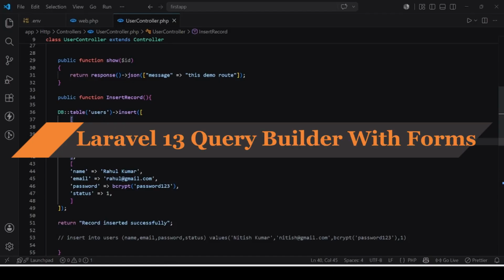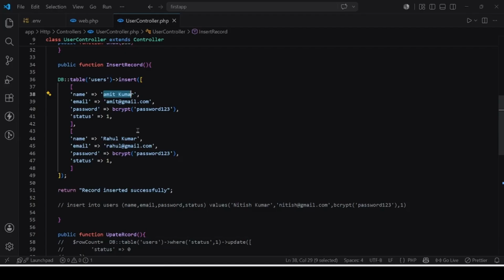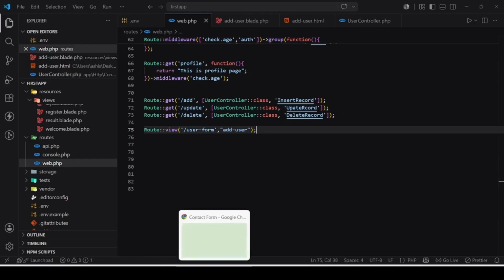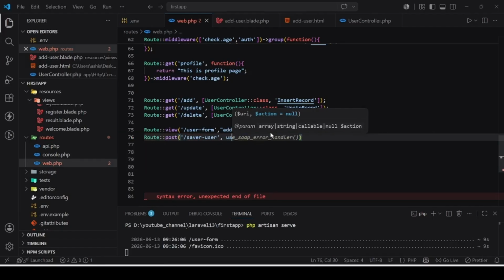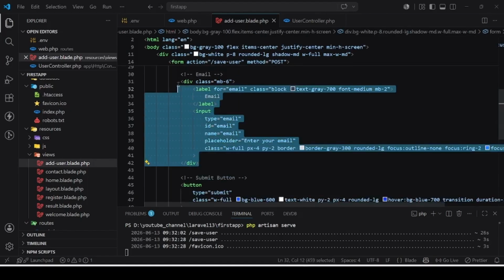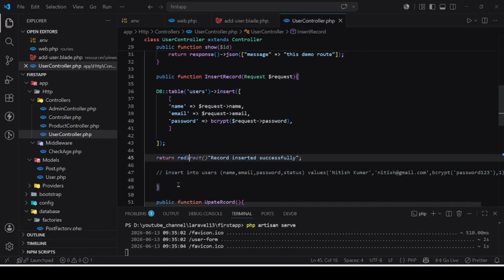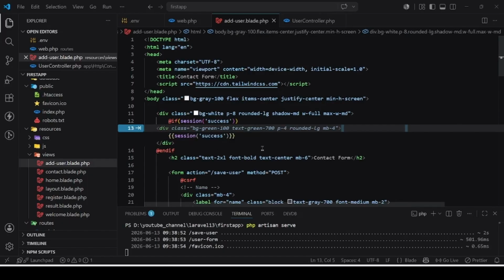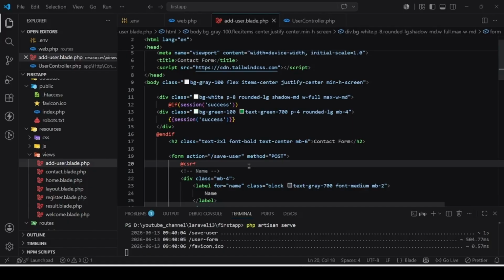How to Build Laravel 13 Forms with Query Builder | EP 15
Laravel 13 Query Builder with Forms | EP 15

In this Laravel 13 tutorial, you'll learn how to connect HTML forms with Laravel Query Builder to insert and manage data in a MySQL database. We will create forms, handle requests, validate user input, and save records using Laravel 13 Query Builder.

This tutorial is part of the Laravel 13 Full Course Series and is perfect for beginners and experienced PHP developers who want to master Laravel Query Builder.

🔥 What You'll Learn:
✅ Create HTML Forms in Laravel 13
✅ Handle Form Submissions
✅ Use CSRF Protection
✅ Access Request Data
✅ Validate User Input
✅ Insert Records Using Query Builder
✅ Display Database Records
✅ Real-World Form Workflow

📚 Laravel 13 Tutorial Series:
EP 14: Laravel 13 Query Builder - Insert, Update, Delete
EP 15: Laravel 13 Query Builder with Forms
EP 16: Laravel 13 Query Builder with Pagination Tutorial

💻 Technologies Used:
Laravel 13
PHP 8
MySQL
Query Builder
Blade Templates
Bootstrap

laravel 13 query builder with forms
laravel 13 forms tutorial
laravel 13 query builder tutorial
laravel 13 insert data using form
laravel 13 form validation
laravel 13 request handling
laravel 13 mysql tutorial
laravel query builder forms
laravel 13 beginner tutorial
laravel 13 full course
php laravel forms
laravel crud forms
laravel database tutorial
laravel query builder insert
laravel 13 series